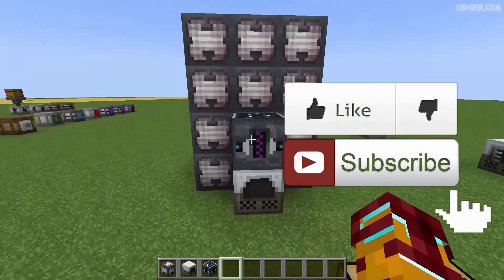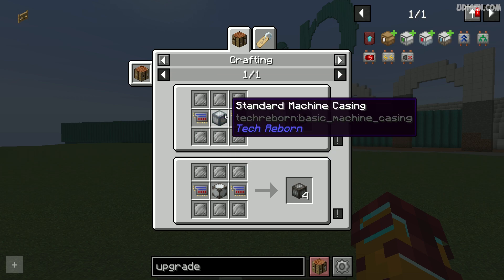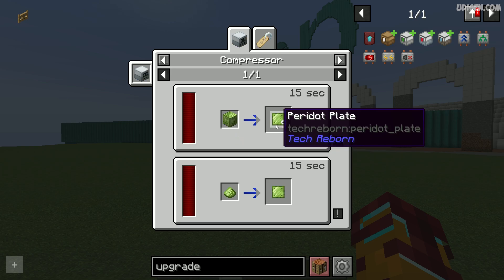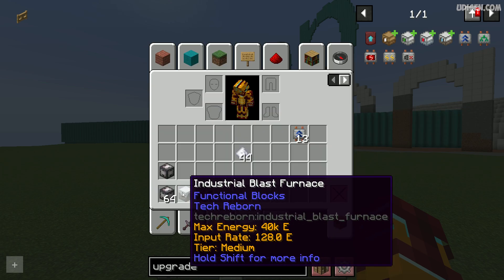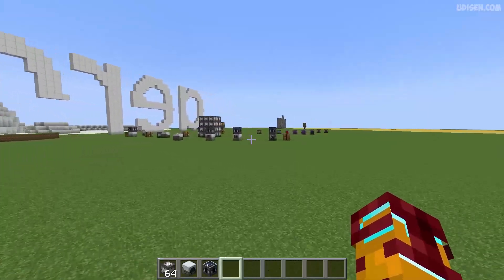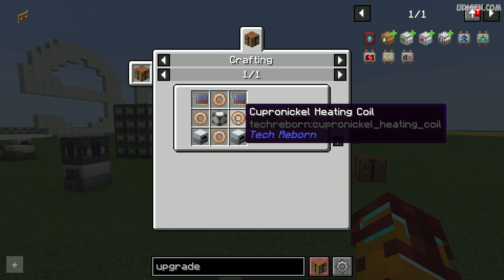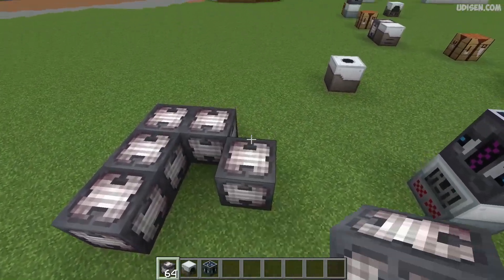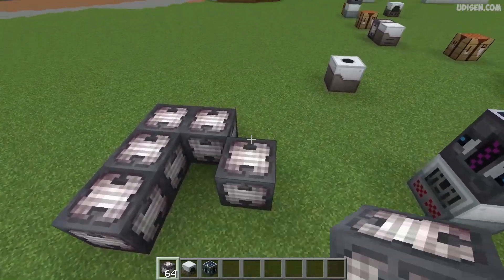Minecraft Tech Reborn Industrial Blast Furnace | Tech Reborn how to get Industrial Blast Furnace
EP 07 Udisen show how to build, make, get, use Industrial Blast Furnace in Tech Reborn Mod for latest version Minecraft Java Edition!